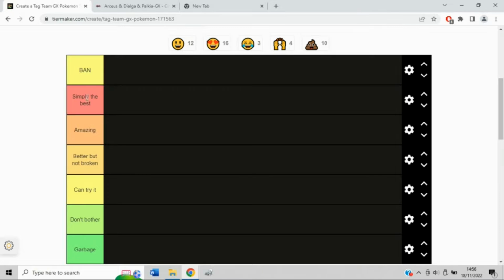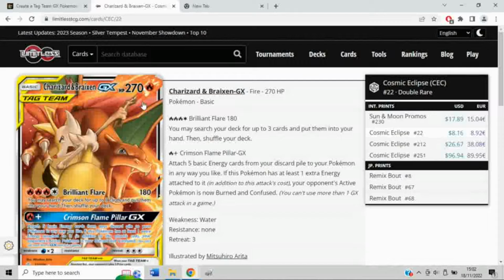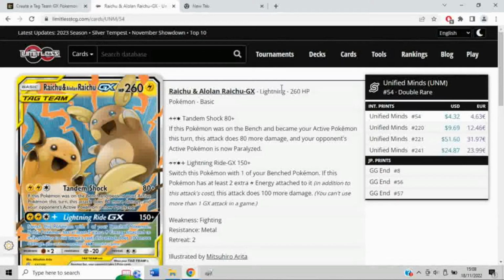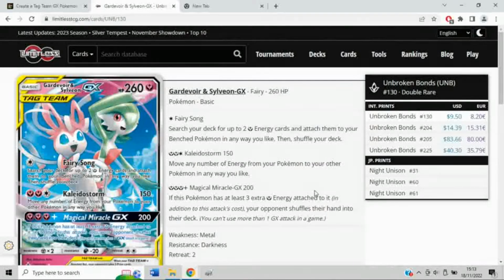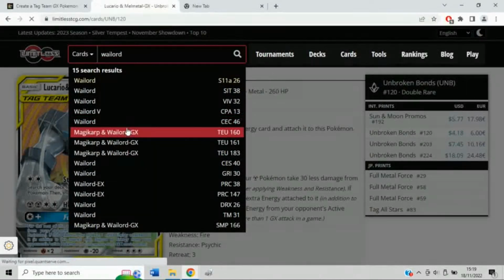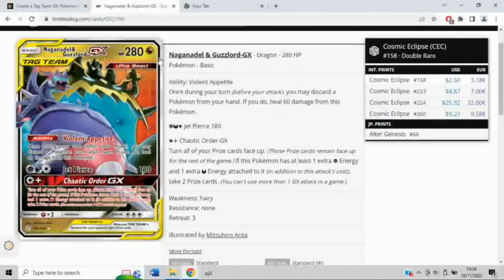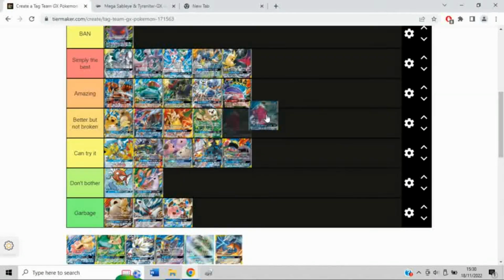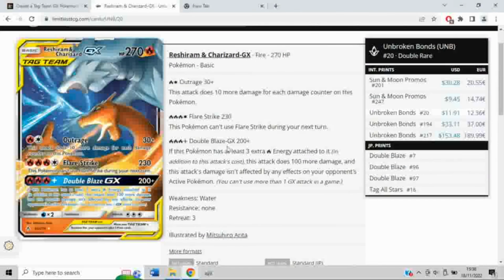Pokemon TCG Tag Team Tier List (QUAD FORMAT EDITION)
In this video I will be going over my tier list for the Pokemon Tag teams, for the quad format! In this format players construct a deck using any (or up to)4 tag teams in their collection (can use a mix but no more than four total) as well as expanded trainers/energy cards.
My recommended rules:
.Gengar and Mimikyou are banned
.pokedolls and robo substitutes are banned
.Roxanne and reset stamp are banned

Optional rules:
.Guzma and Hala tag team supporter is banned
.Only two copies of any trainer allowed
.Prism stadiums are banned
.Double dragon energy is banned